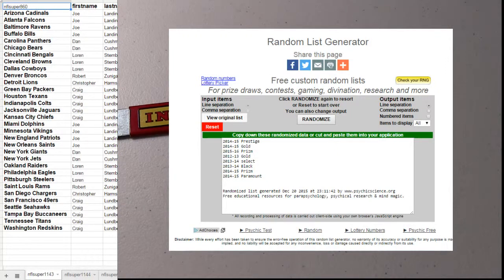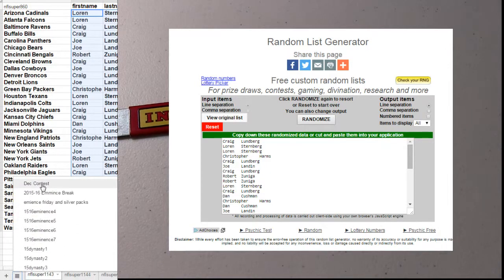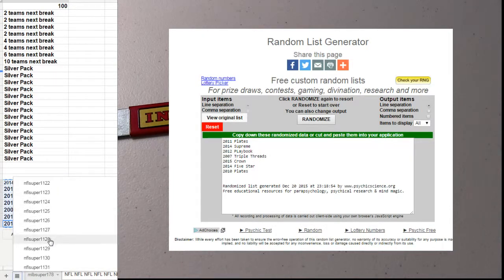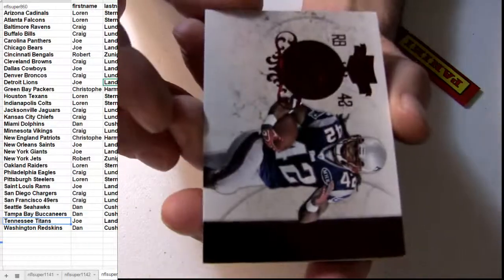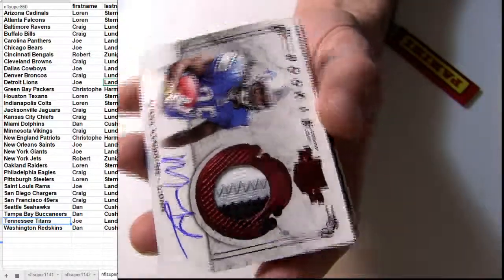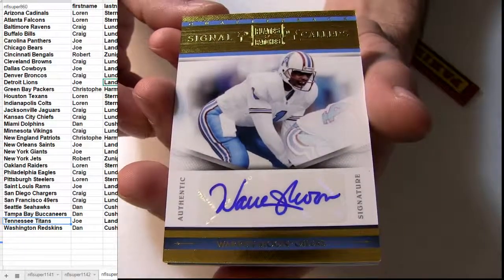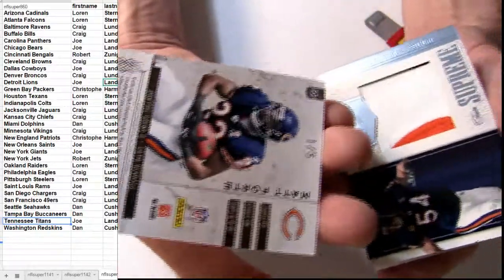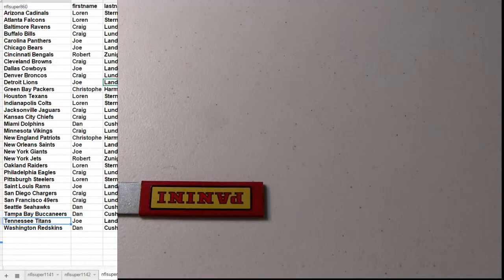NFL #1143 2011 Plates